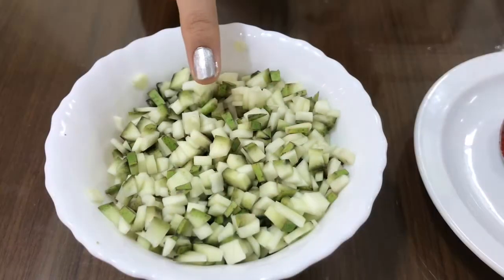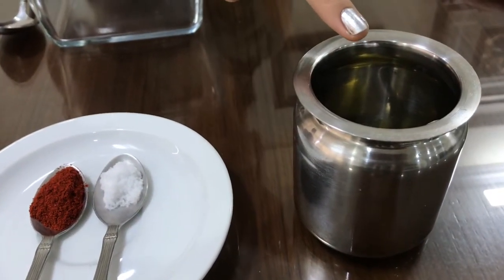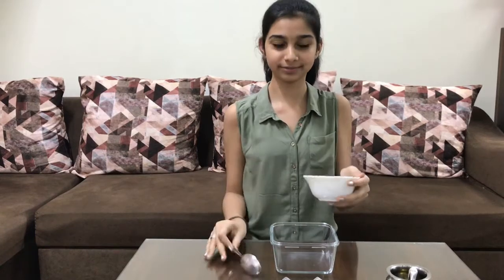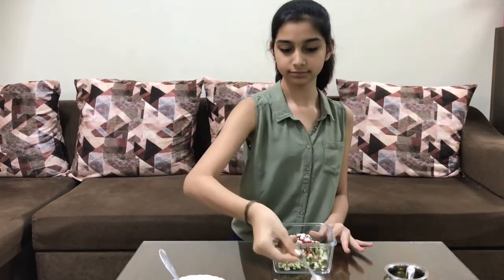Quick Raw Mango Pickle | Kairi Ka Achaar | Easy Aam ka Achaar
In this video, I show a very quick and simple recipe of mango pickle. It is very easy and tasty do try and let me know your experience making it in comments below.

Quick Raw Mango Pickle:
Ingredients:
1 bowl finely chopped raw mango
1 tsp red chilly powder
2-3 tsp sunflower refined oil
Salt to taste
Method:
Mix all the above ingredients together.
Serve with dal rice, sabzi any pulao or snacks like puneri bhel.
Enjoy making this simple and easy recipe.